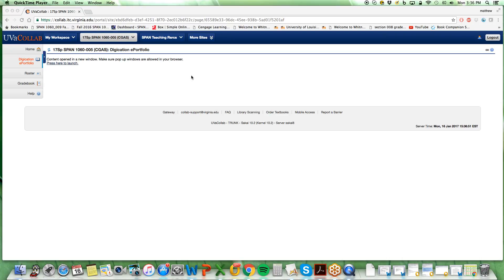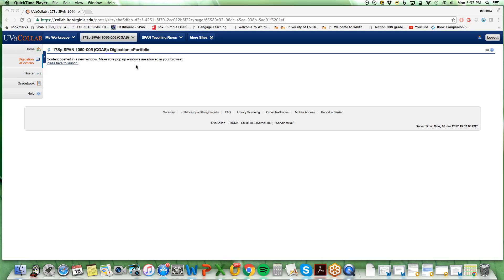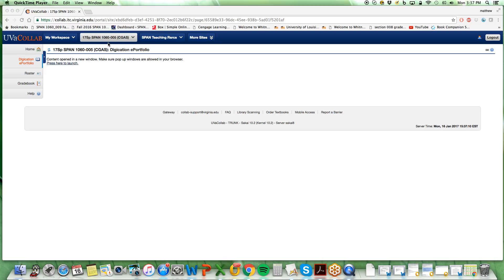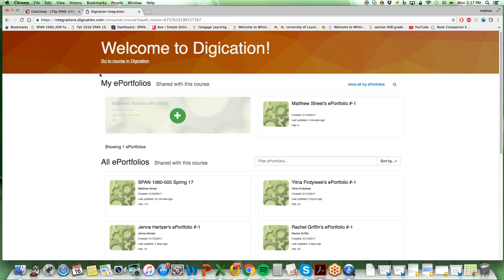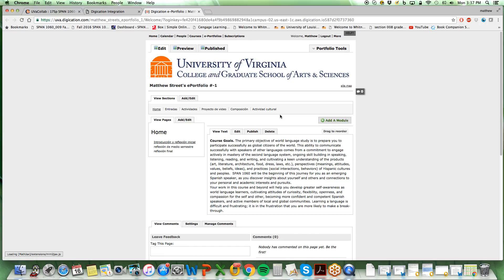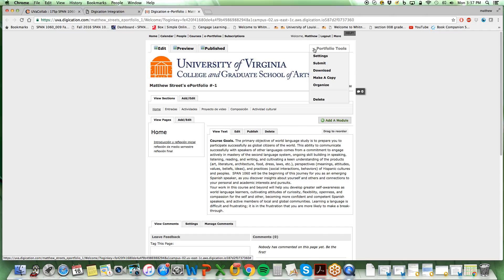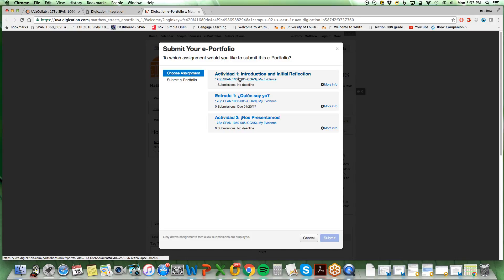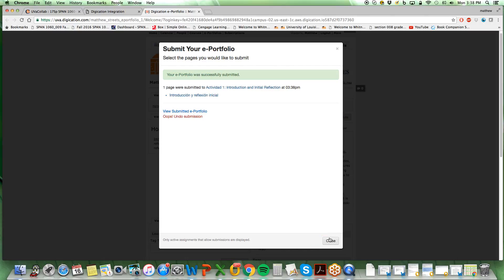Submitting Assignments Digication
This tutorial shows how to submit assignments on Digication.